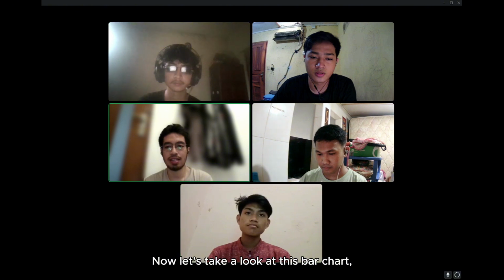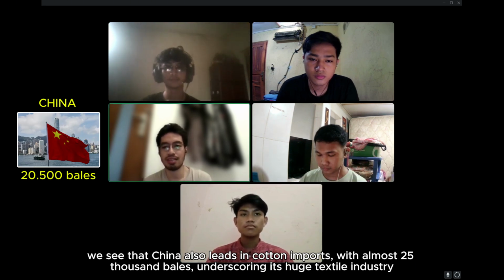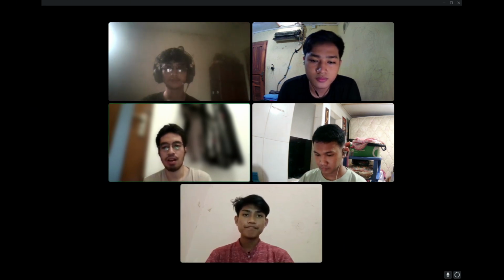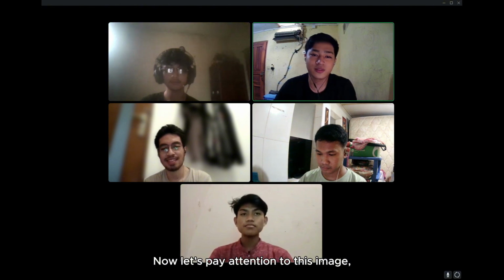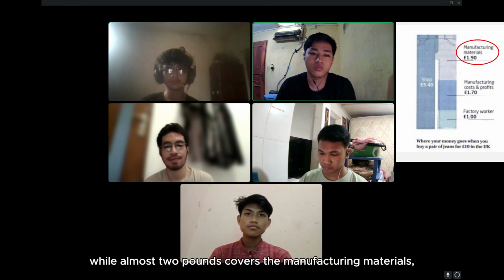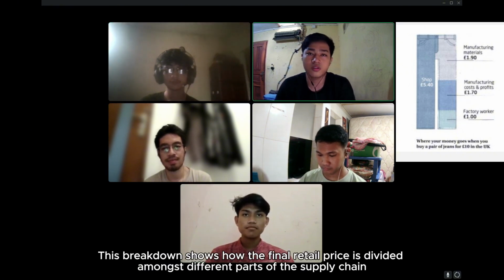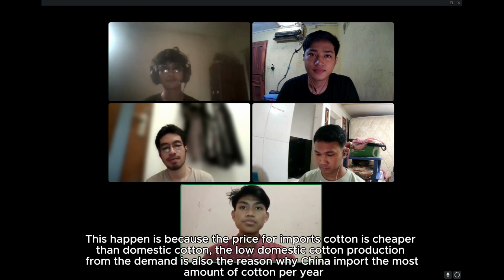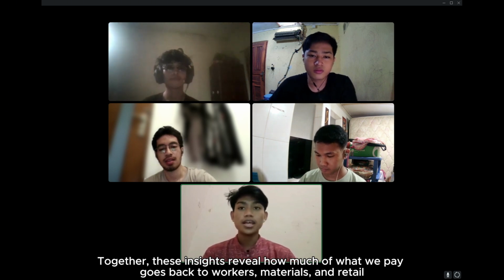Mid-Term English Presentation || 2/11/2024.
Team 2 (Green):
MUHAMMAD ARIEL RIZKY USMAN